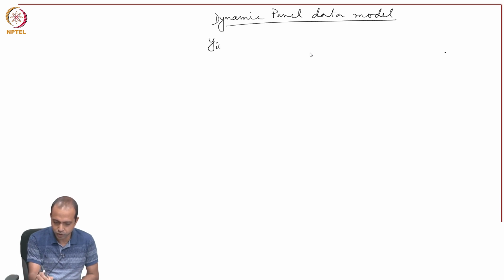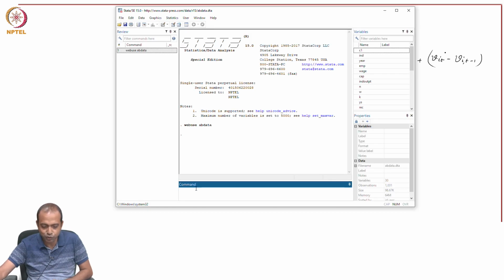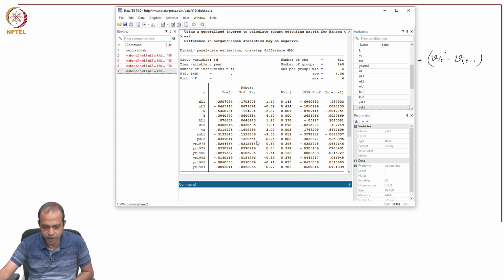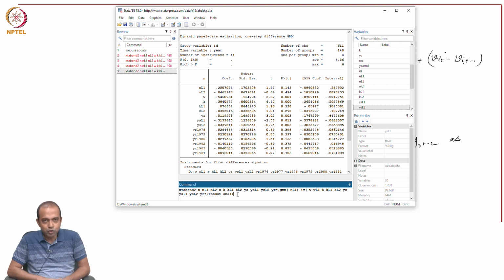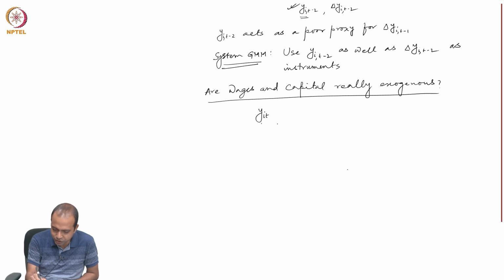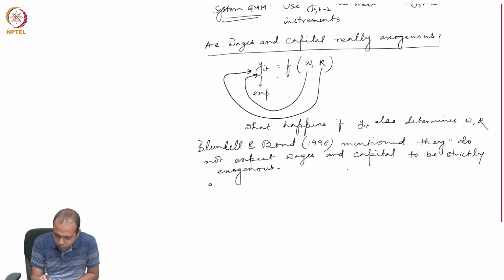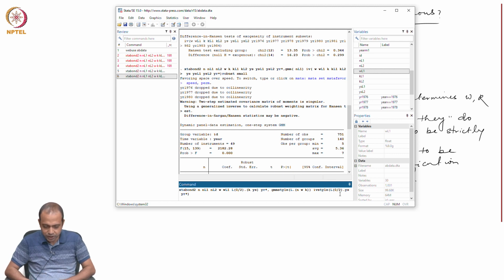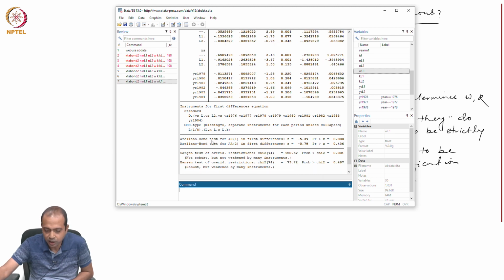Dynamic Panel data Model - Part XIII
Checking for autocorrelation, STATA application of DPD model